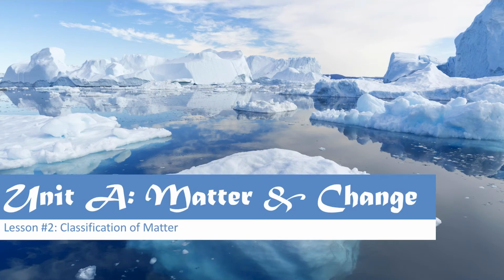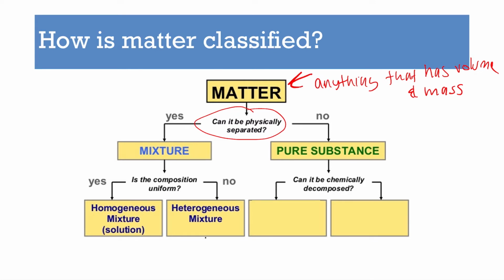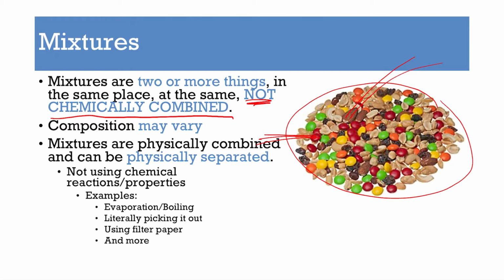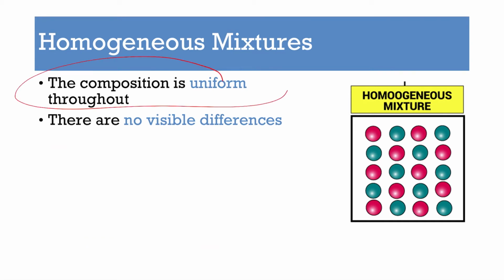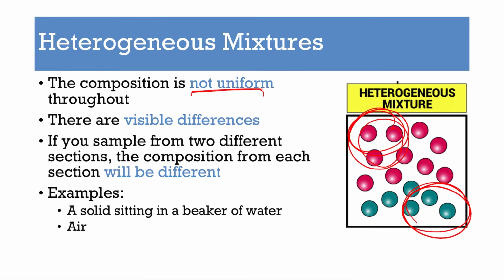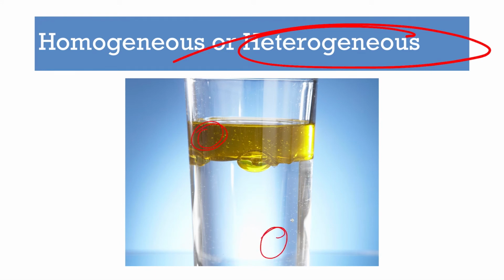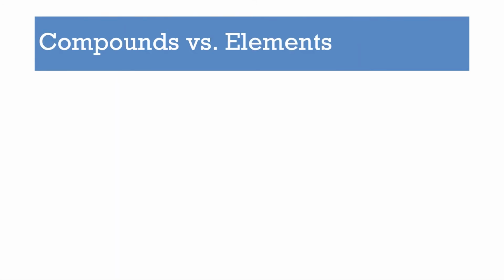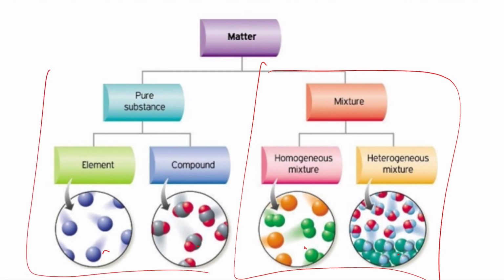UaL2 - Classification of Matter